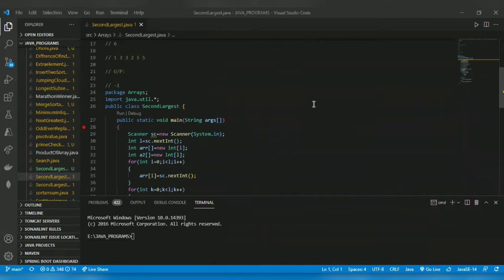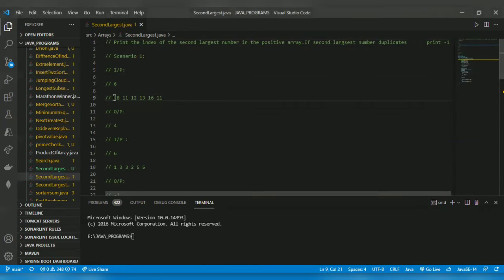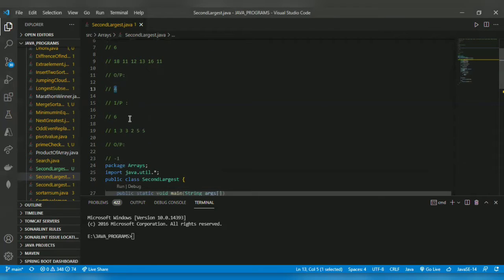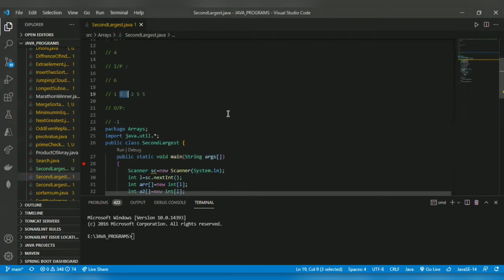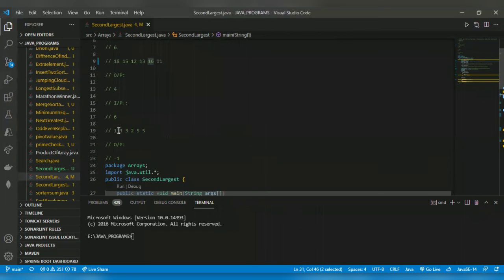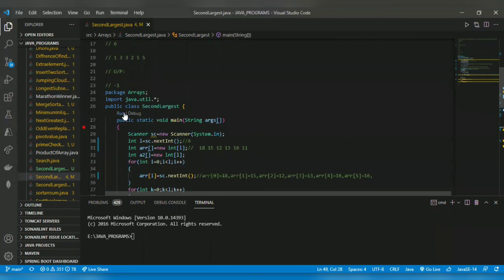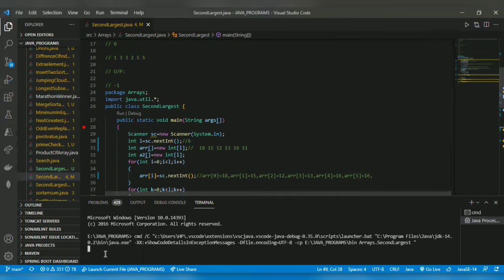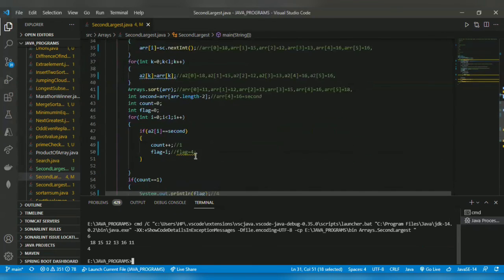PRINT THE INDEX OF SECOND LARGEST NUMBER IN AN ARRAY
This video helps you to understand the concepts of arrays in java programming .The given problem is
print the index of the second largest number in the positive array.If second largest number duplicates print -1